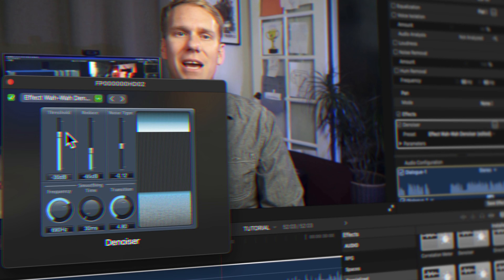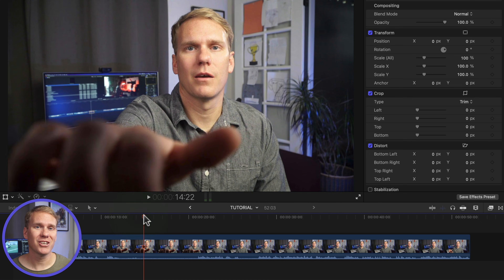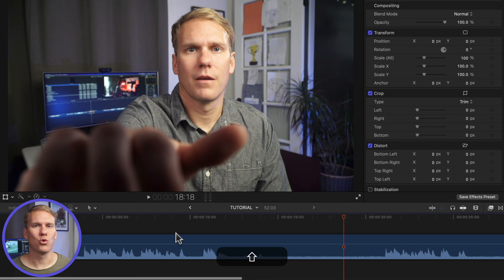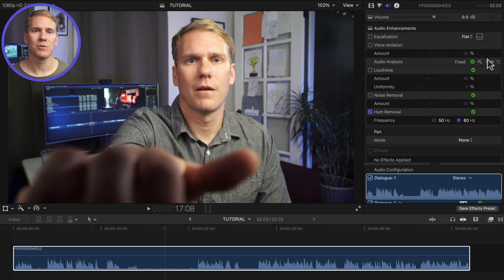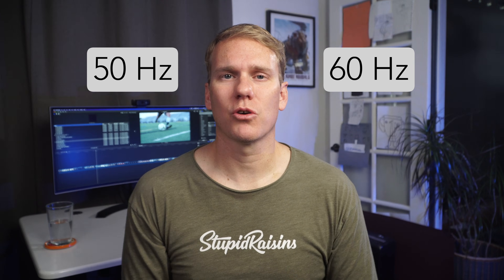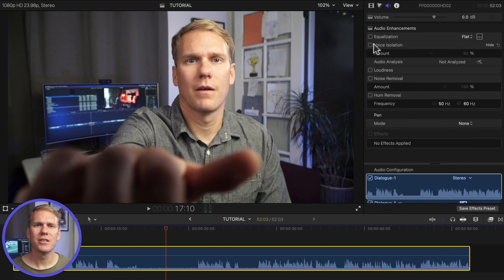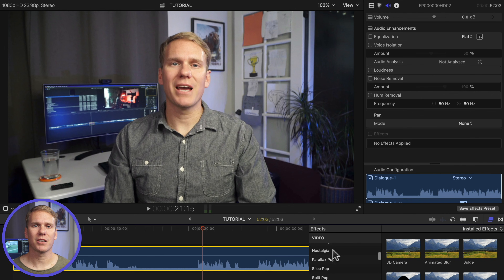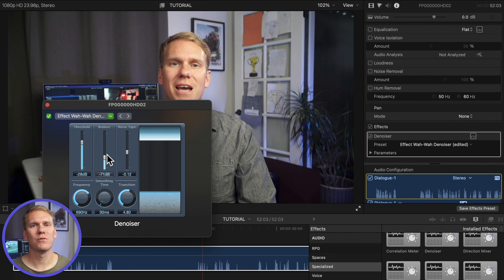How to Take Out Background Noise in Final Cut Pro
Check out these 9 odd but effective ways to remove background noise in Final Cut Pro. These are really handy techniques to know if you're doing any kind of video production or editing because it can make your final product sound a lot cleaner and look more professional.
So whether you're shooting an interview or just want to get rid of some pesky background noise I promise I’ll share a way that cuts annoying noises automatically and makes you smile. Stay till the end to see an unusual trick to stop background noise dead in its tracks.